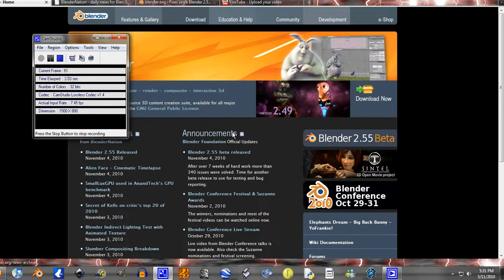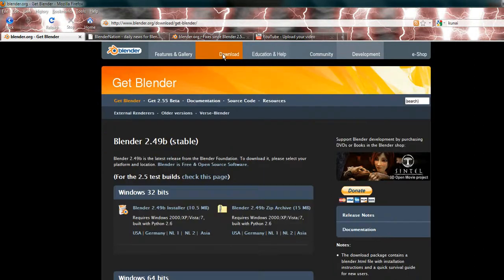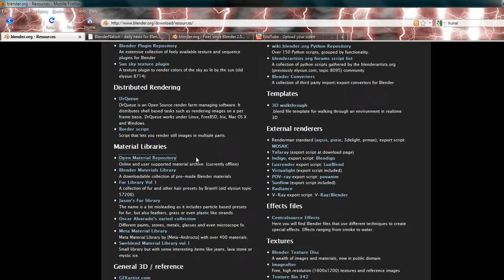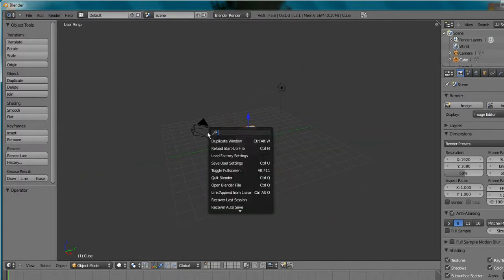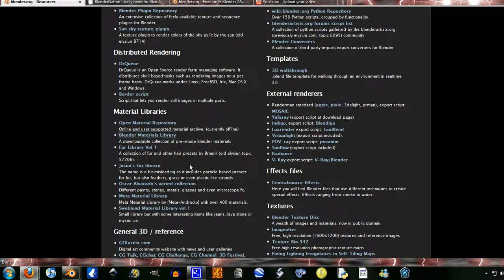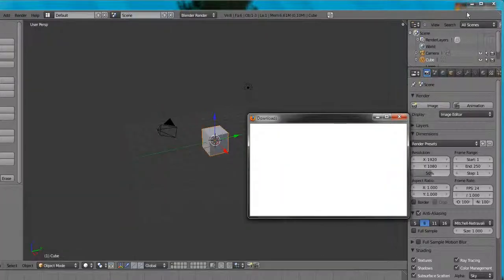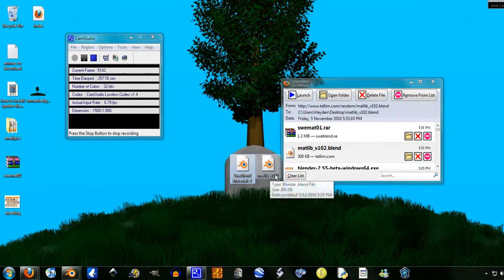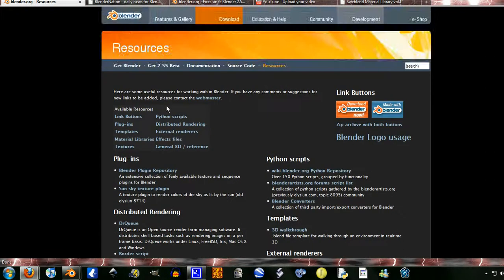Blender 2.5 : Material Libaries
it is the most important it has lots of materials.